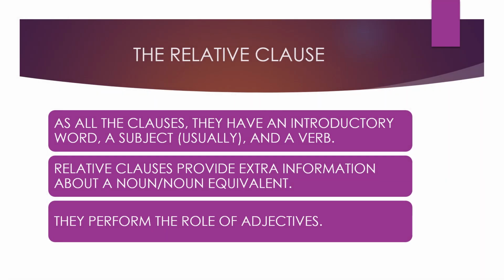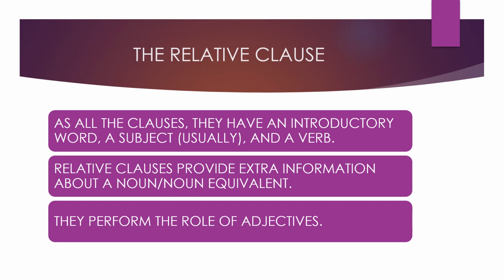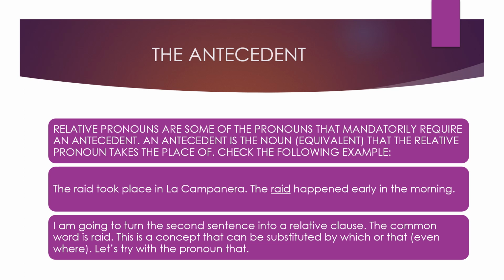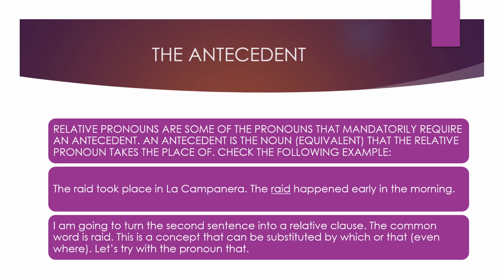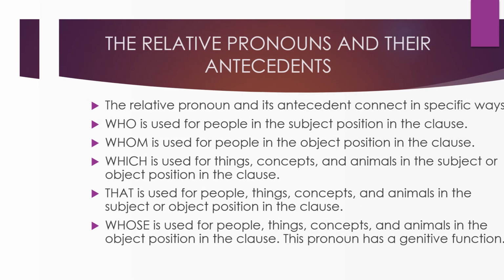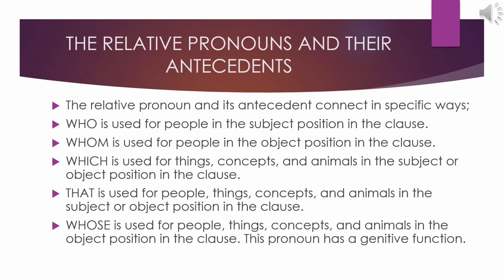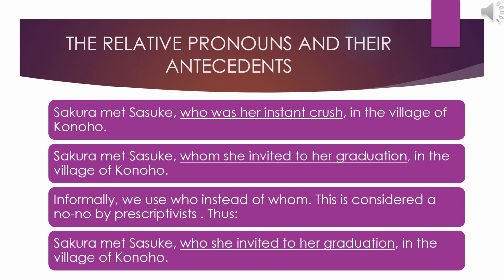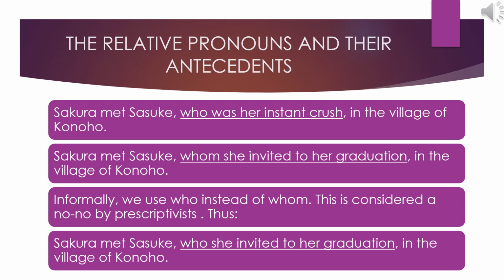RELATIVE CLAUSES I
Let's learn about relative clauses, relative pronouns, and relative adverbs.